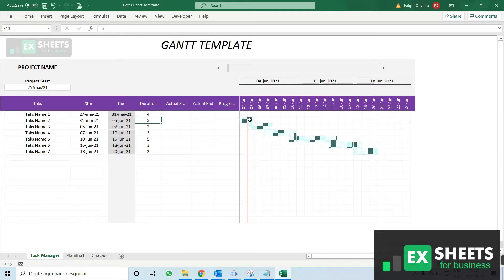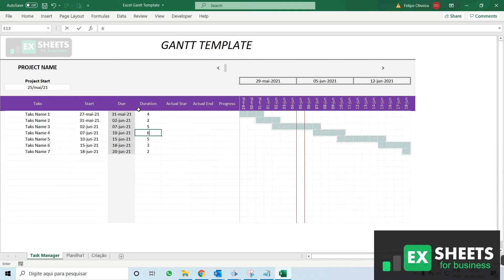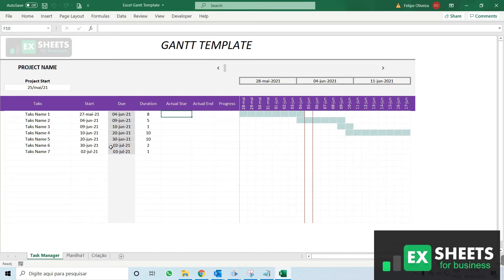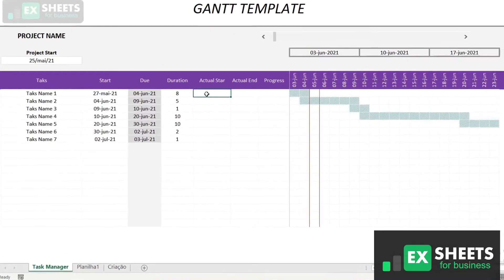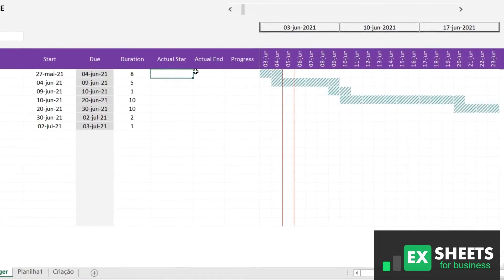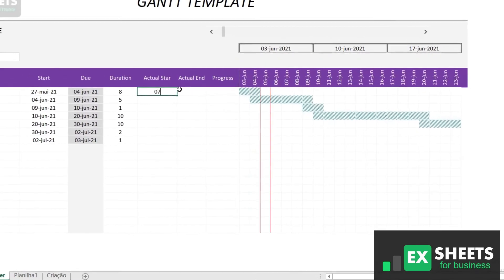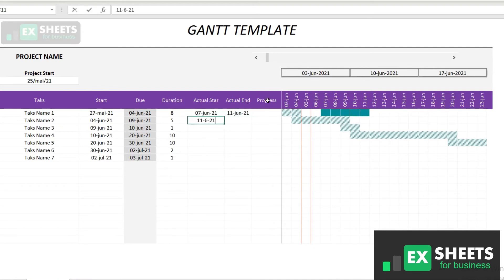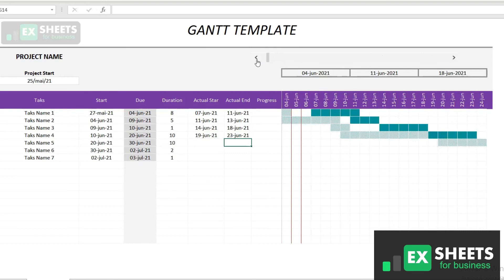Excel Gantt Chart Template FREE DOWNLOAD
Gantt charts are used for tracking project schedules. They are useful tool in project management. Download Excel Gantt Chart Template Free.